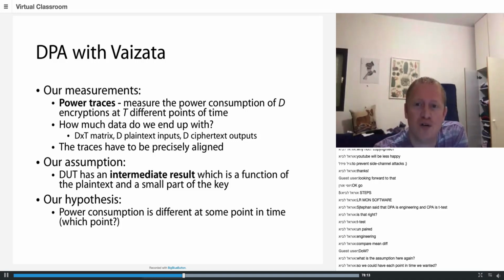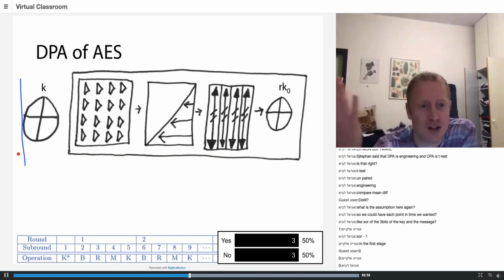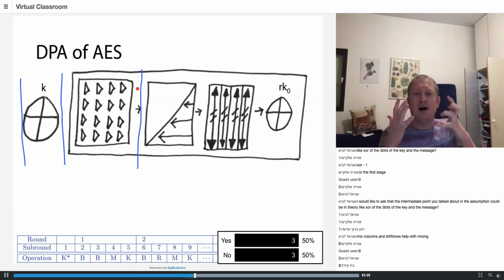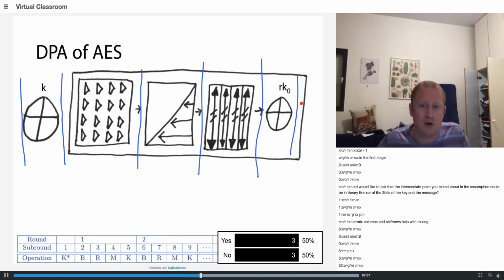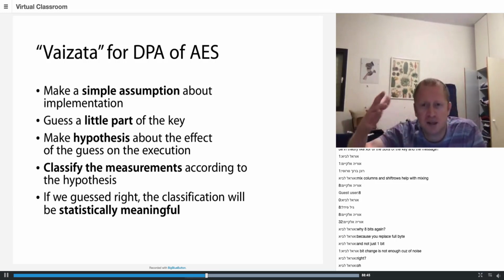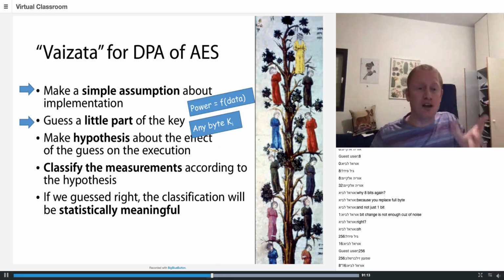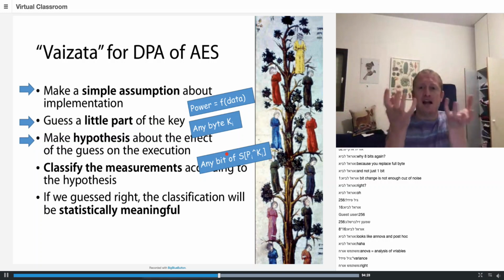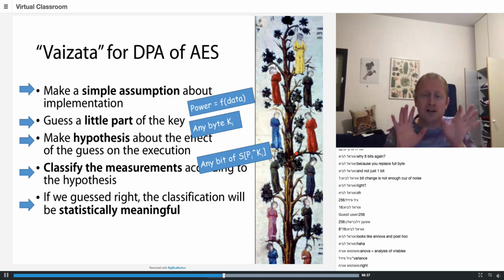DPA With Vaizata On AES